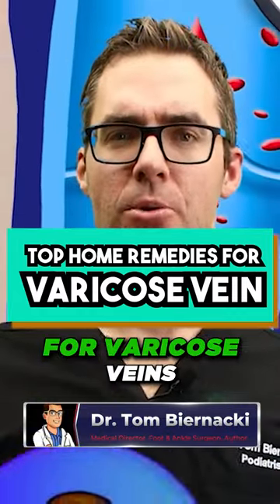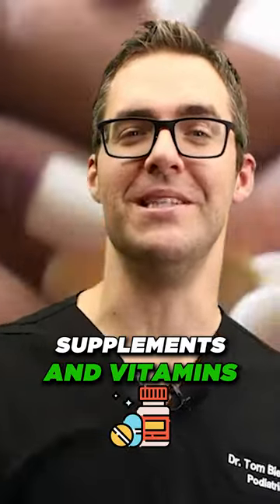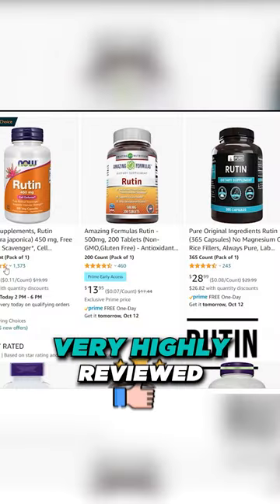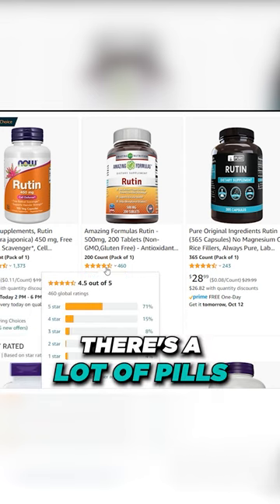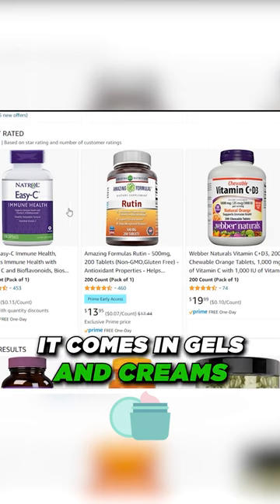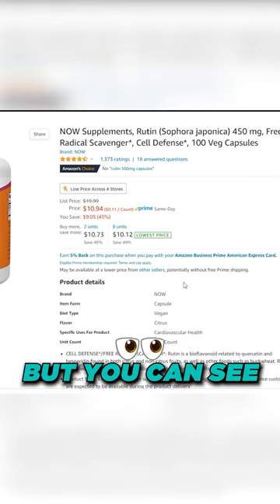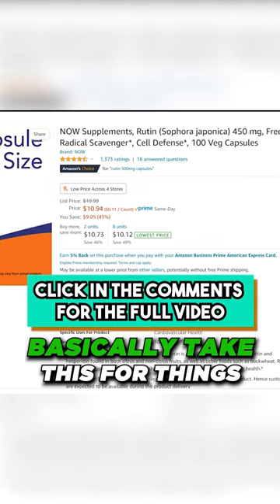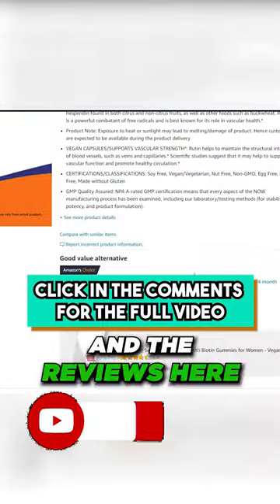What is a good Anti-Inflammatory? [take care of varicose veins]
🦶  We will review Top Remedies for Varicose Veins.    We will review Natural Ways  to remedy your varicose veins.  Varicose veins can be a nuisance!  We will give you TIPS to rid your LEGS of varicose & spider veins, decrease swelling in foot & ankle.

👉 Shoes 👈
Best Shoes: